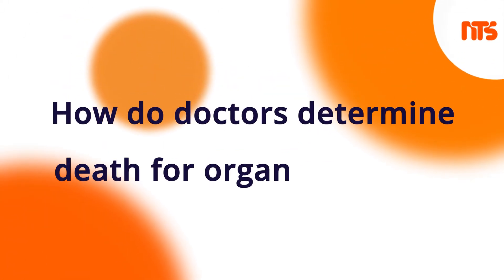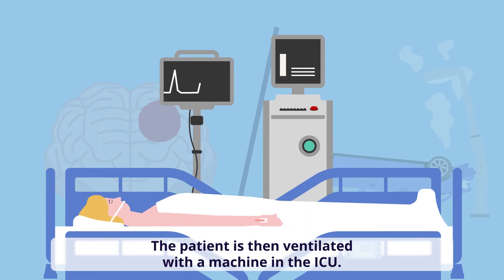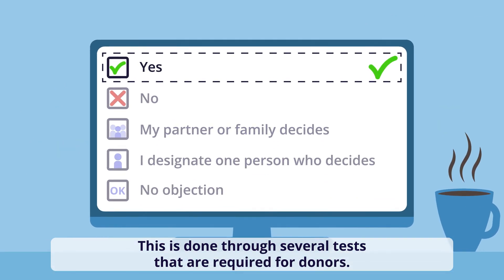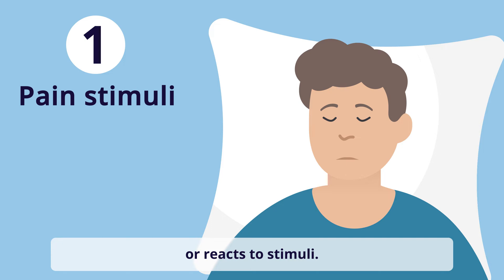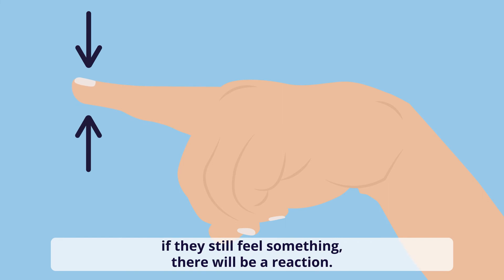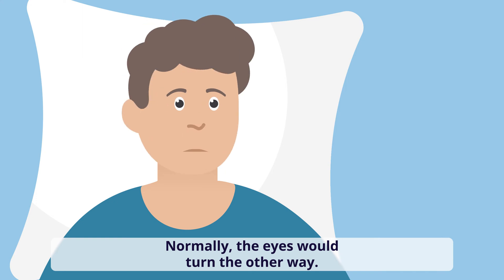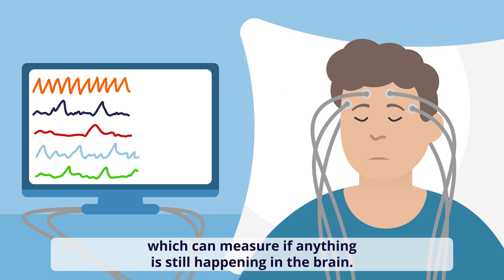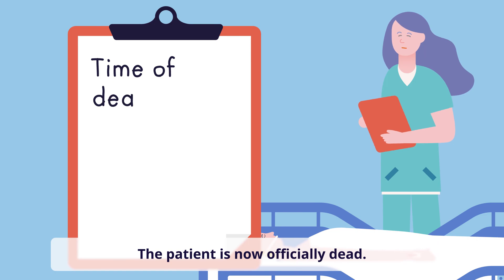Brain death: how is that determined?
Who determines brain death?

A specialized brain doctor, such as a neurologist or neurosurgeon, determines whether someone is brain dead. A person is only declared brain dead after multiple doctors have verified this using a strict and precise step-by-step procedure. This procedure, the same in every Dutch hospital, is called the brain death protocol.

This video explains precisely how this works. If you want to know more about organ and tissue donation, visit orgaandonatie.nl

Nederlandse Transplantatie Stichting